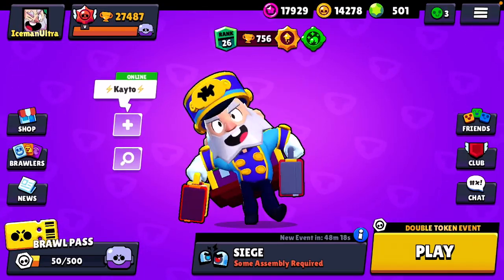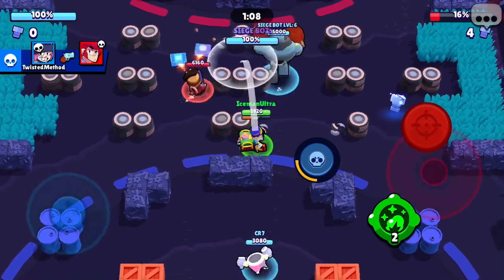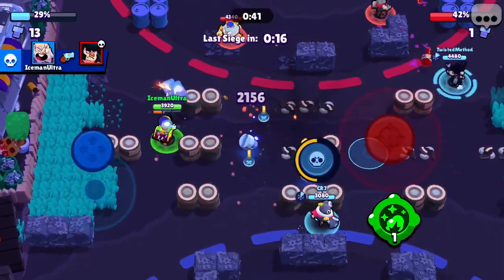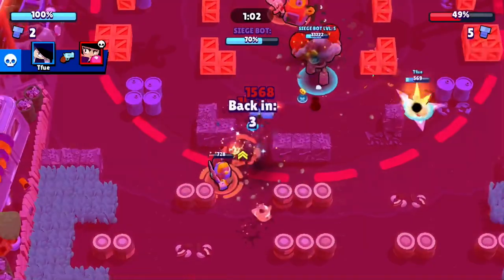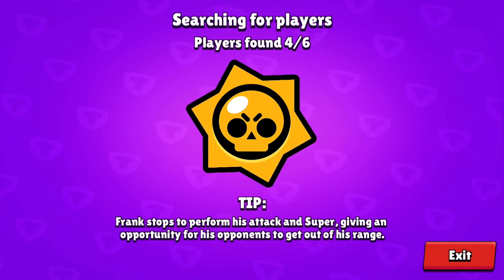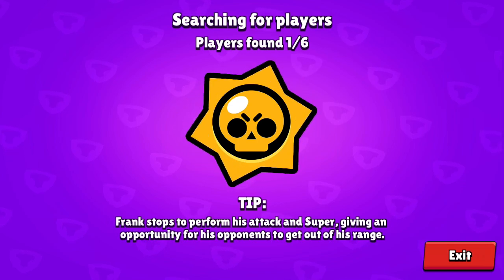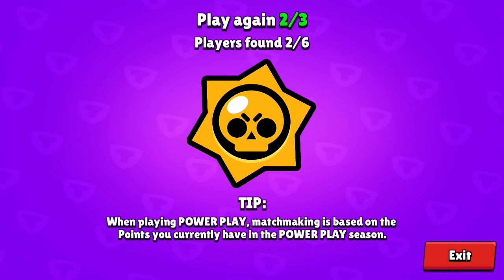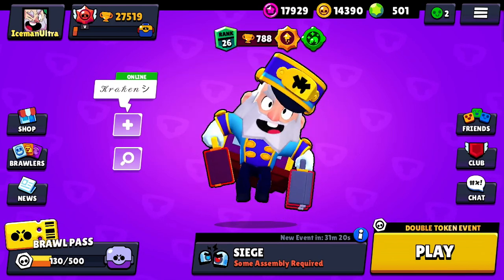I dream of a day when Dynamike is good again in Brawl Stars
I go into some matches with one of the worst characters in the game and it turns out really well.